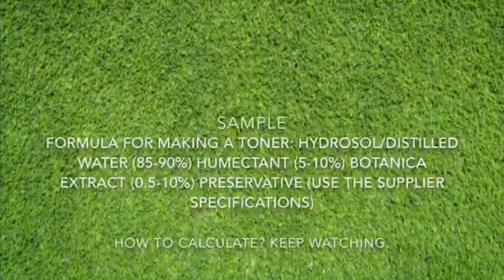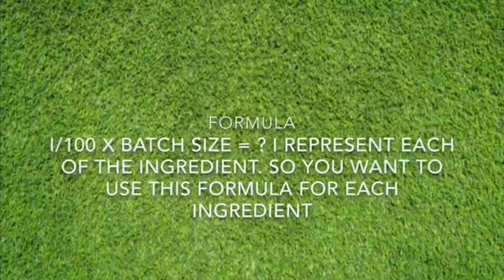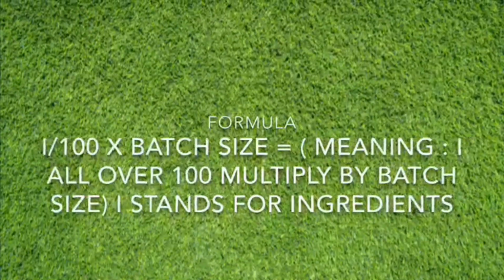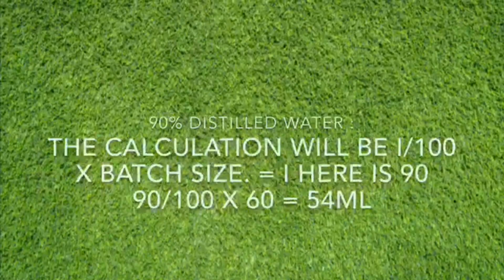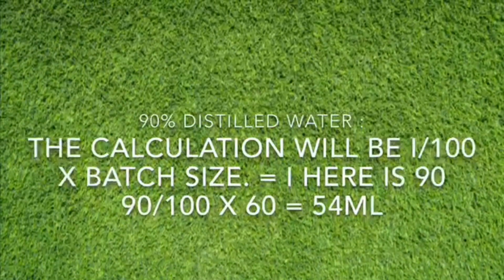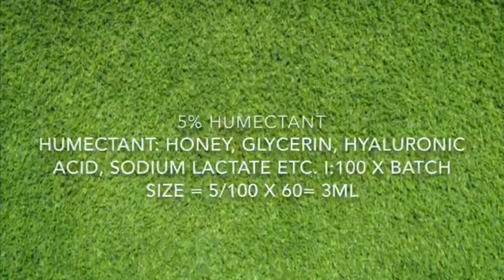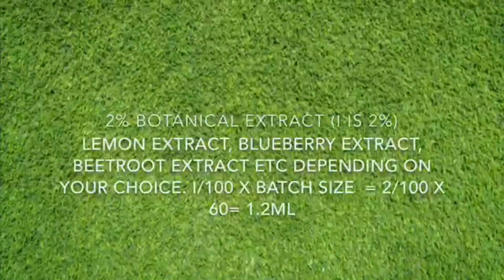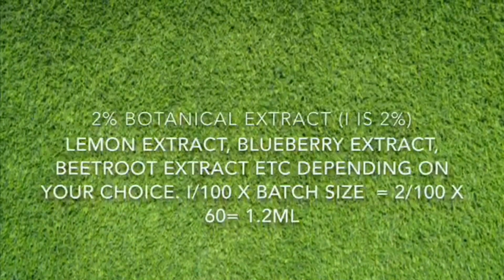HOW TO CALCULATE PERCENTAGE OF INGREDIENTS IN COSMETICS FORMULATION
Learn To Make Natural Skincare Products -

What I explained in this video is the basic formulation skill every formulators must have.
You will need this to convert your formula into percentage in case you are scaling up.

Note: Multiple by 100 doesn't always work when you are formulating a large batch of cosmetic so this video is highly essential to all cosmetic chemists.

This knowledge will stay with you for the rest of your Career.